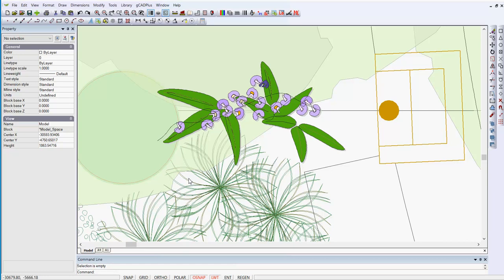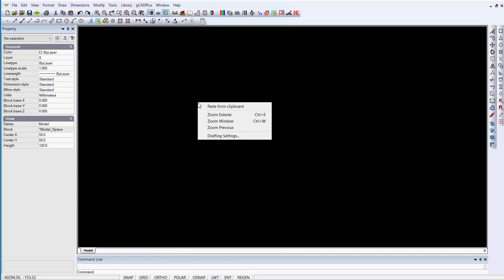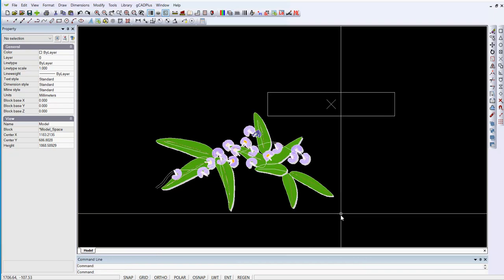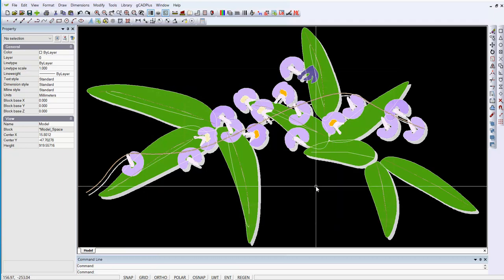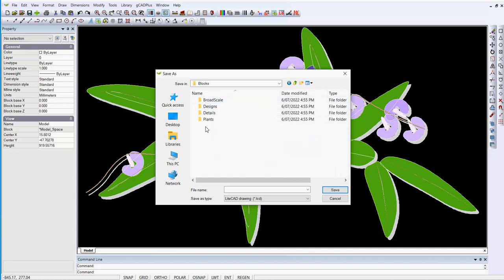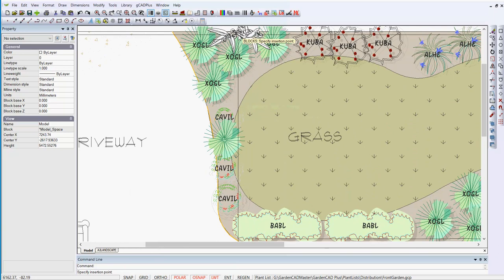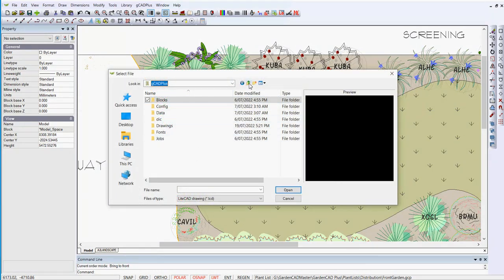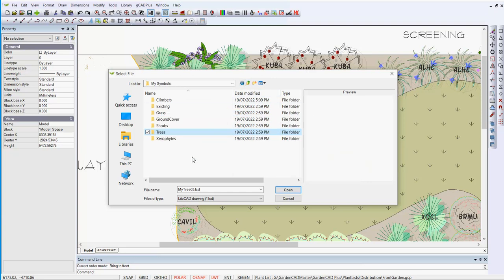How to save plant symbols and reuse in new jobs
While working on a design for a large rural site, we develop a new symbol for a climber (Hardenbergia violacea). We demonstrate how to save the block symbol such that it is available for future projects. This is effected by copying the symbol to the clipboard, starting a new drawing file, pasting the block, exploding it, removing the original block, and saving the drawing in the MySymbols folder in the Documents/gCADPlus folder.